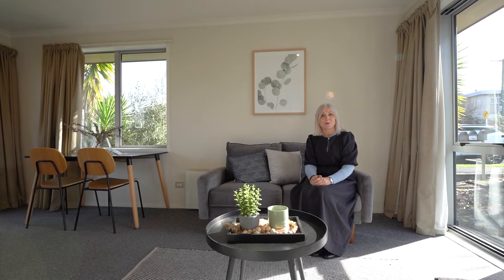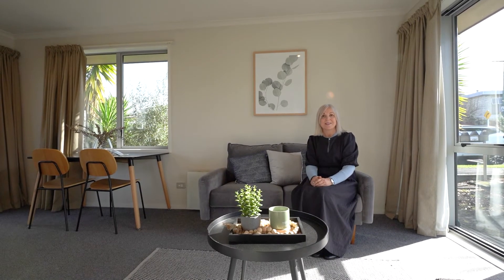Open2view NZ - ID# 540185 - Maeroa Road 129A